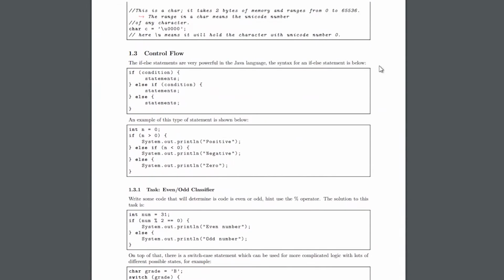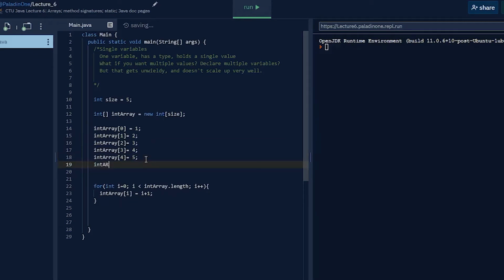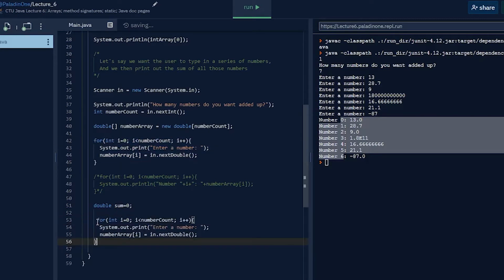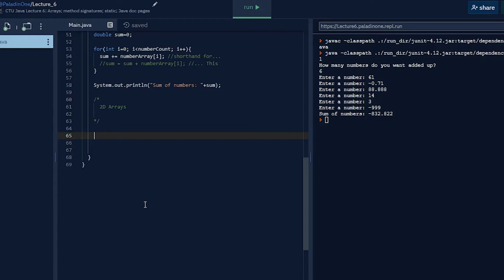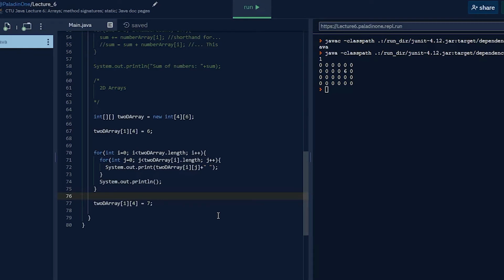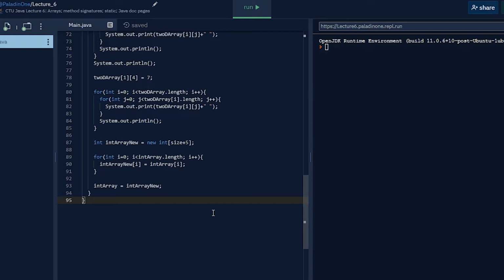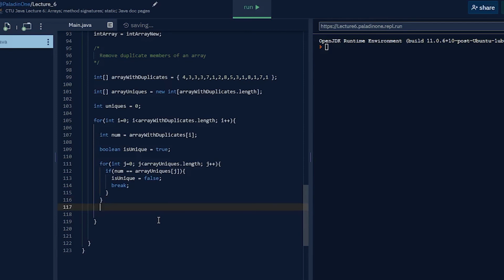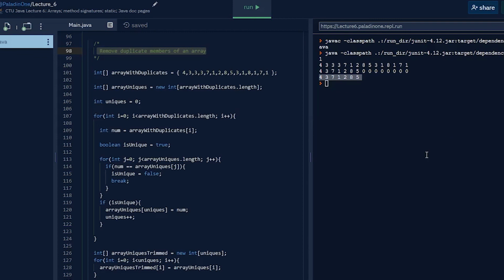Java Lecture 6 | Code the Universe Foundation